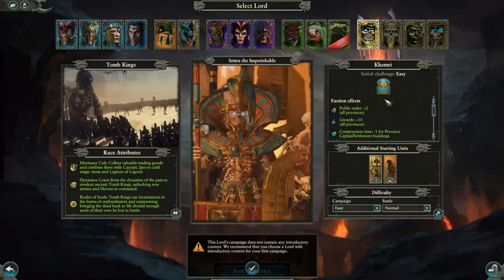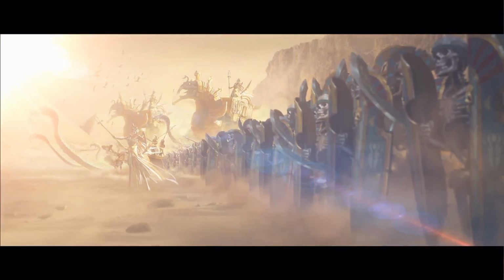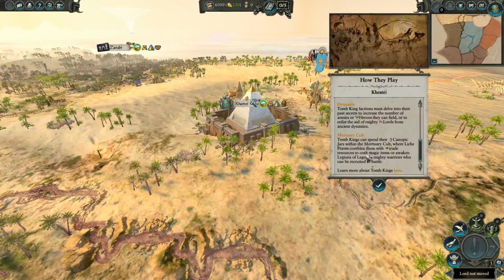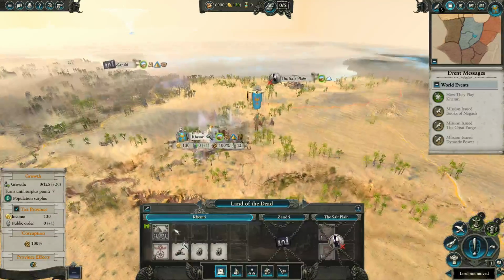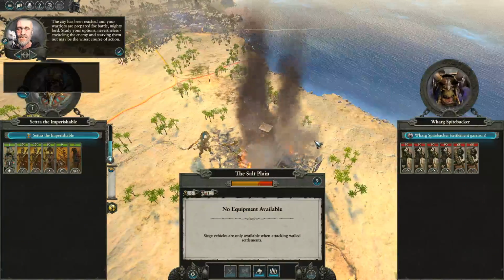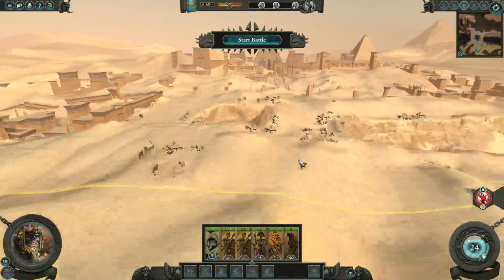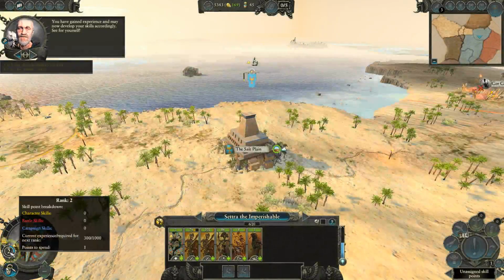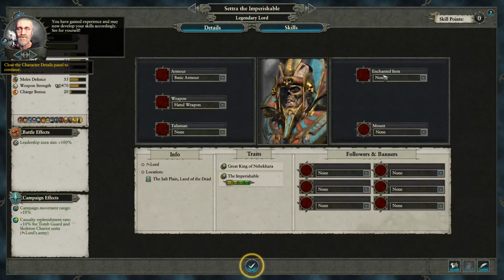Total War: Warhammer 2 - Episode 1 - Undead Stirring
Please leave any feedback in the comments.